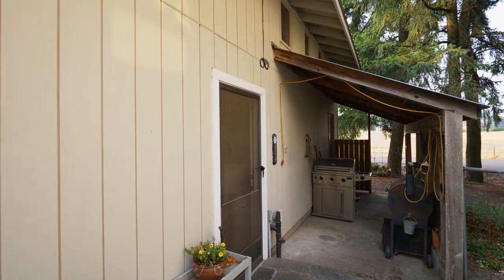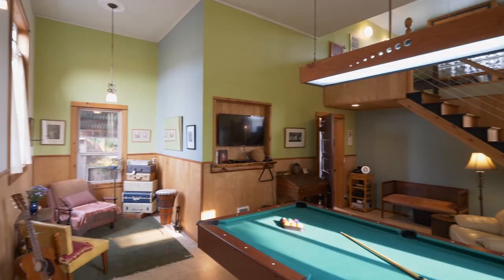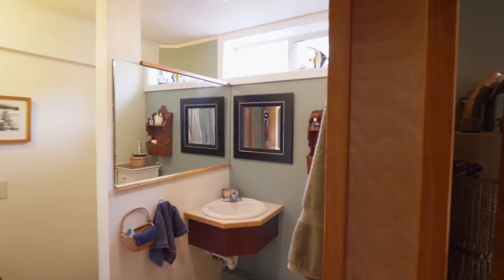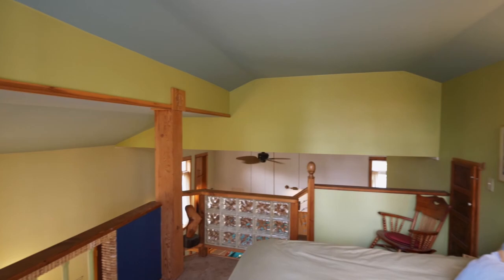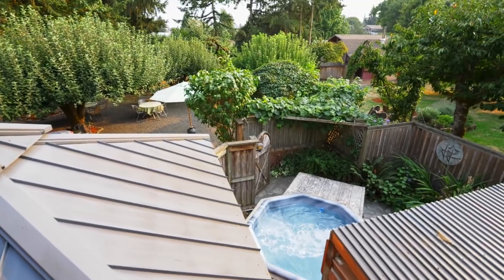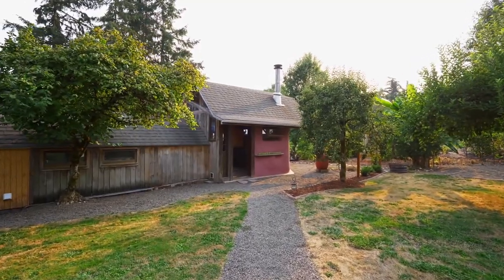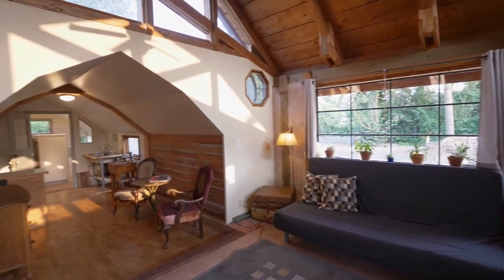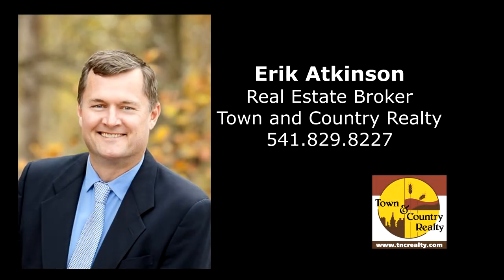Unique Opportunity for Cafe, Bed and Breakfast, Vintage Home ~ Video of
Peace and solitude await you at this hidden gem in wine country. Beautiful vintage home built in 1898, remodeled and kept its original charm. Buena Vista House, cafe and lodging. Perfect for commercial or residential use. Separate apartment and studio. Gorgeous courtyards for outdoor dining and wood fired pizza oven. Contact Erik Atkinson with Town and Country Realty for your personal tour or more info.